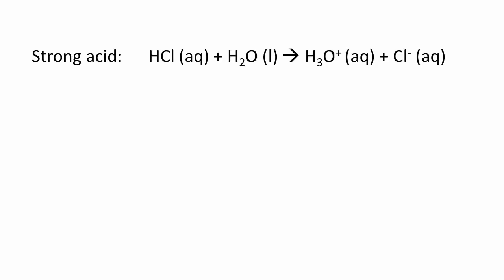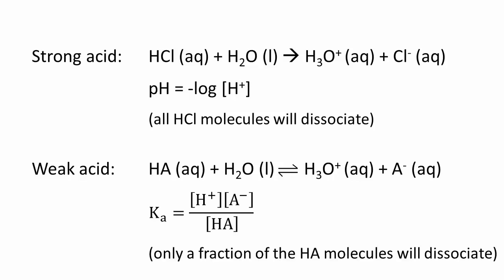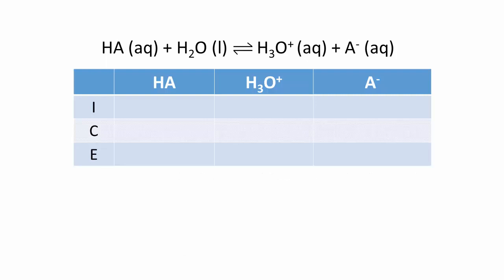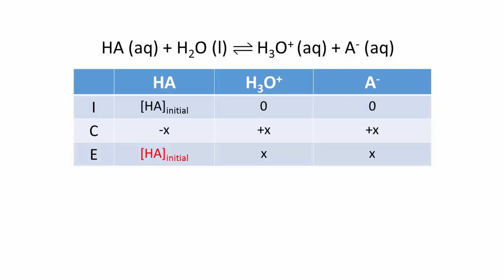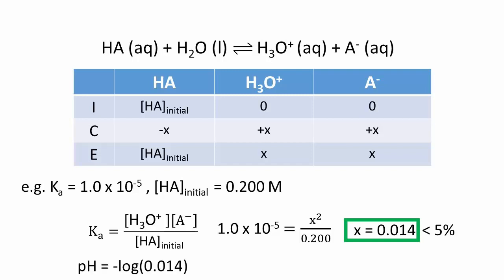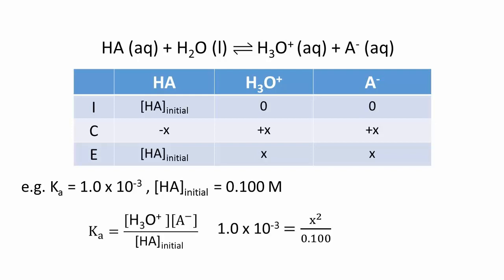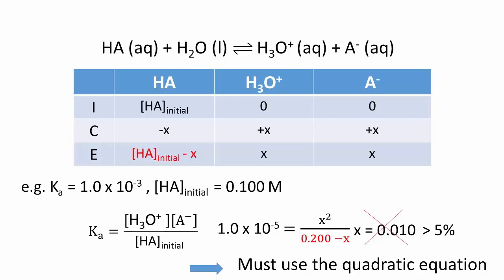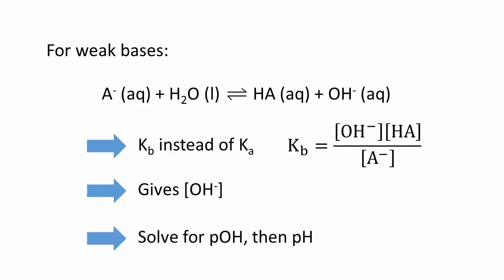CHM1311: Acids and Bases (podcast 2 of 3)